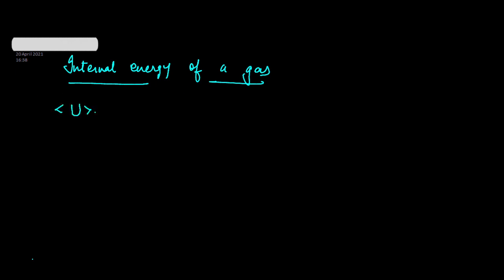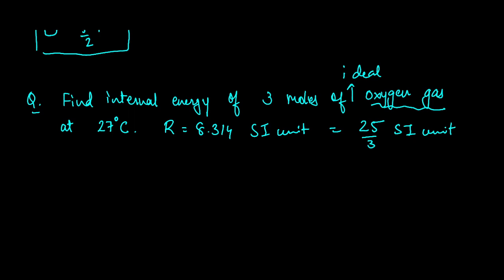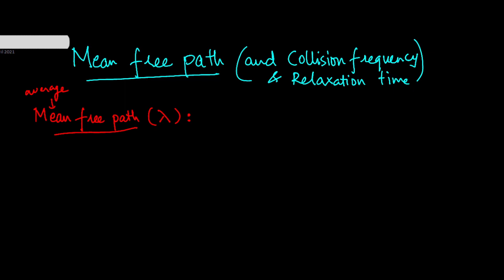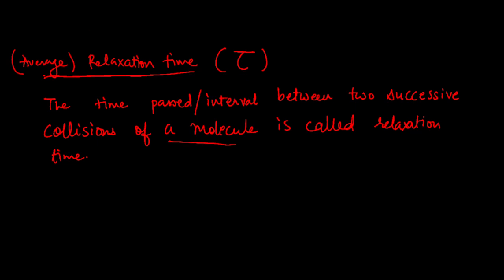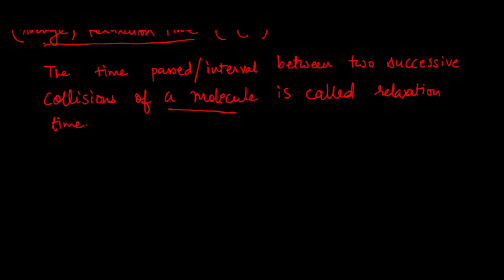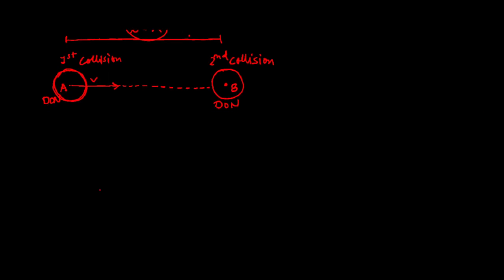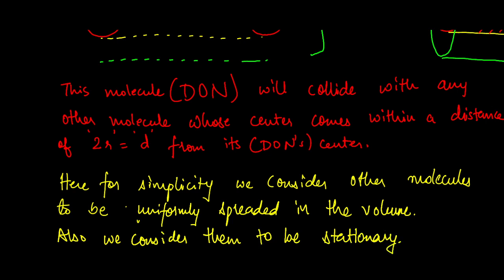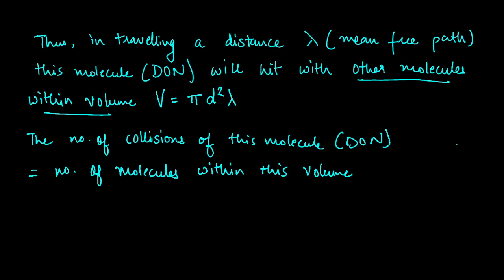STD 11 Eng Med Physics Ch 12 & 13 P7